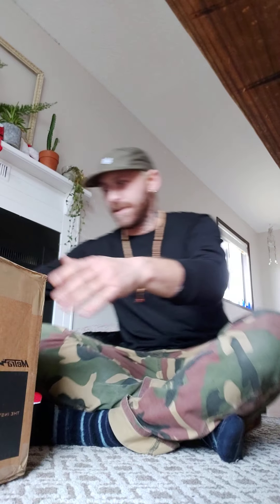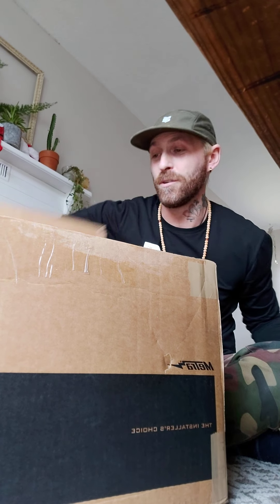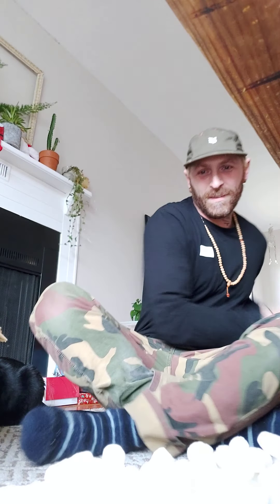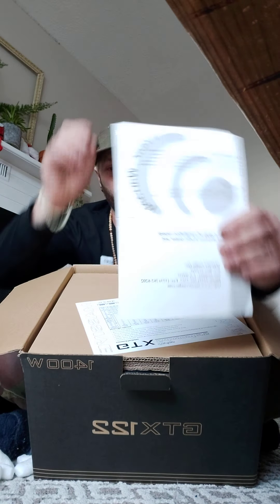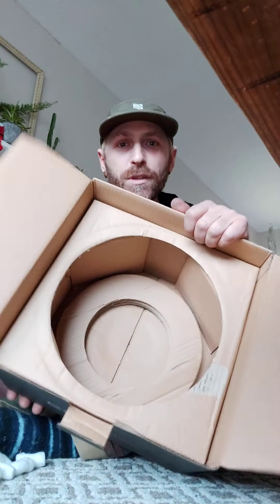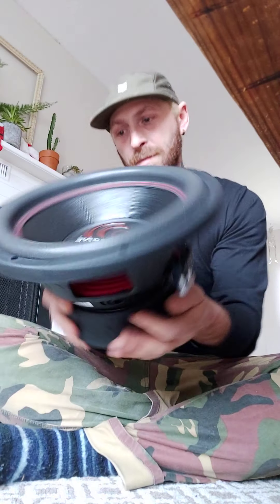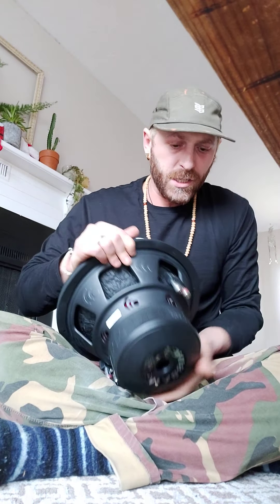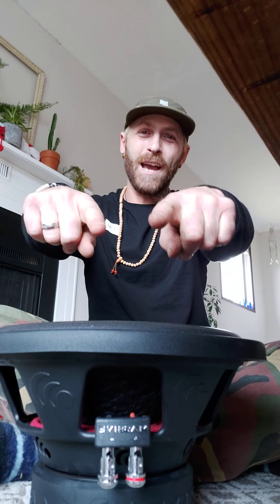massive audio gtx122 unboxing